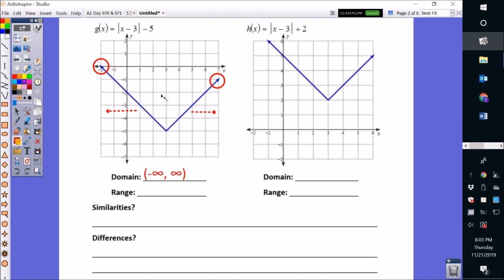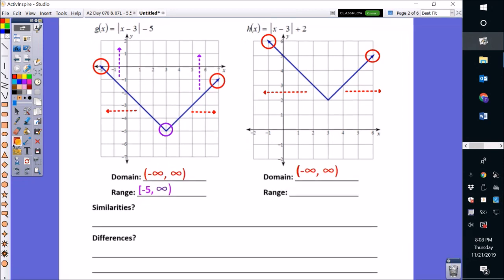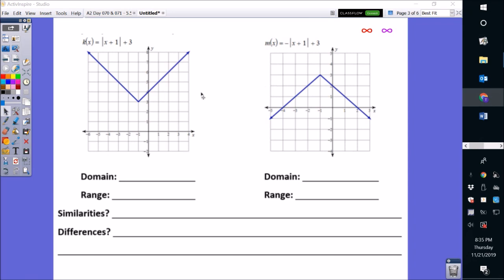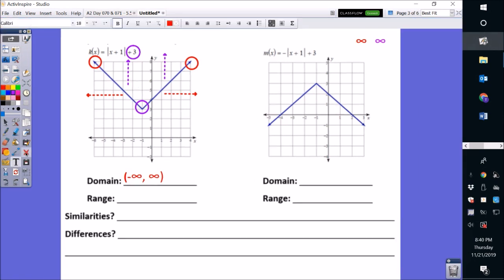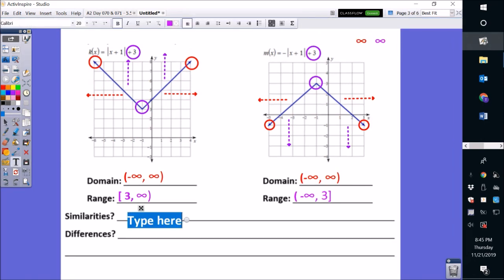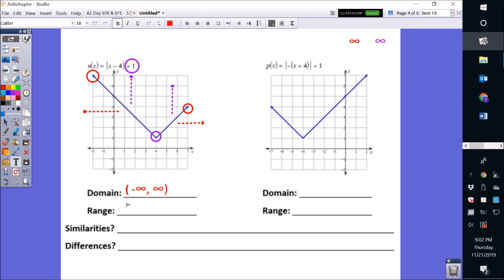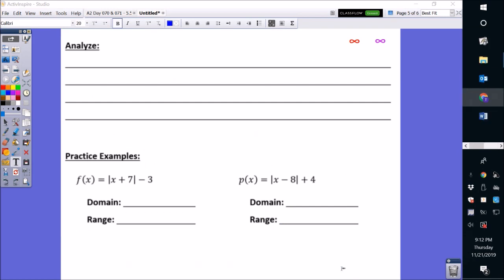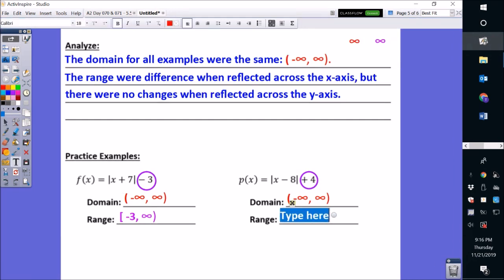A2 5.5.1F Absolute Value (Domain and Range)